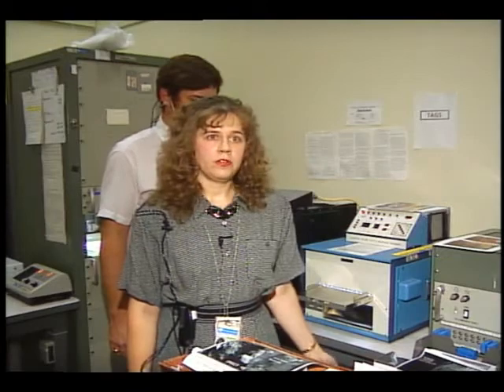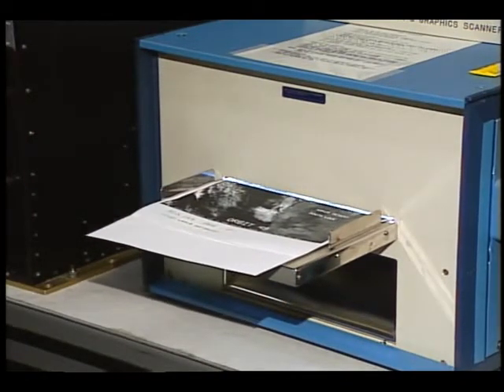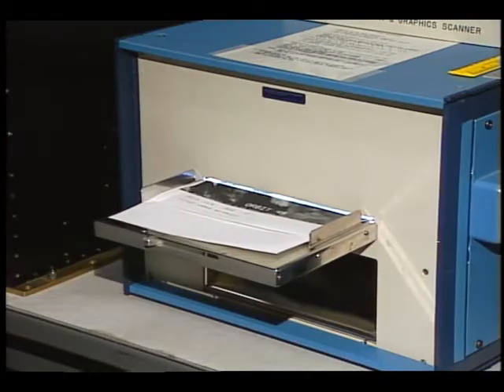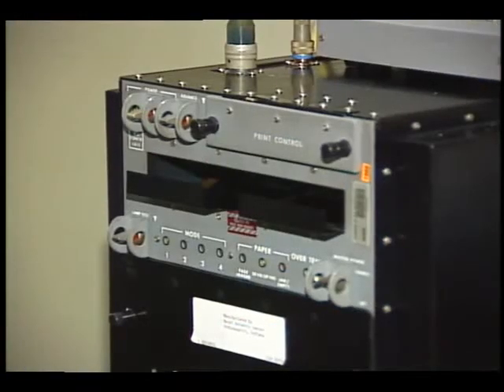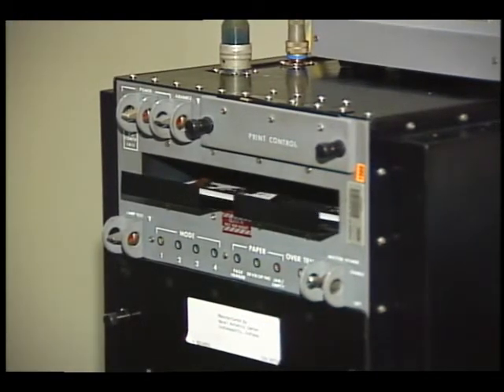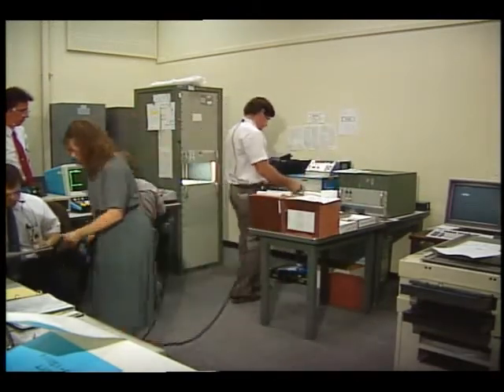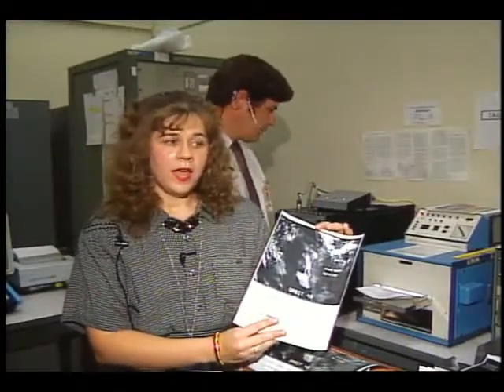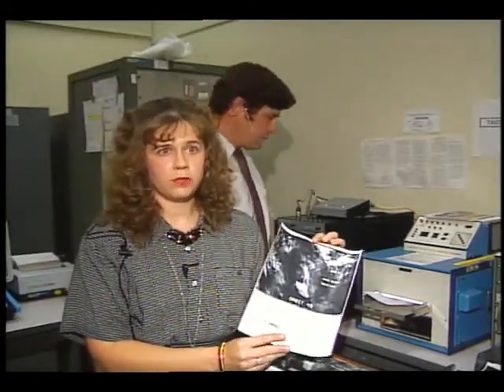TAGS: Text and Graphics Systems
This video shows Text and Graphics Systems (TAGS) in action and describes how the system will be used on Space Shuttle missions.